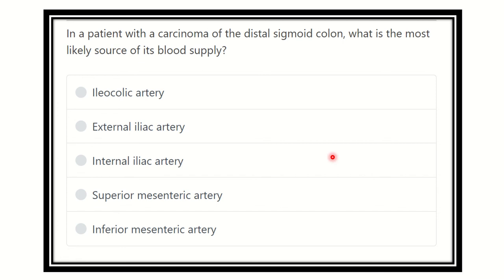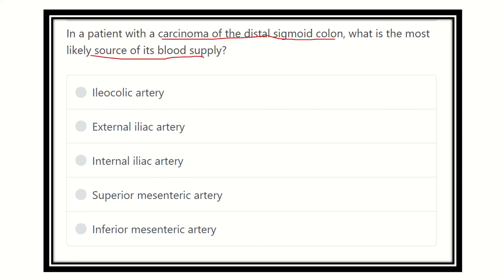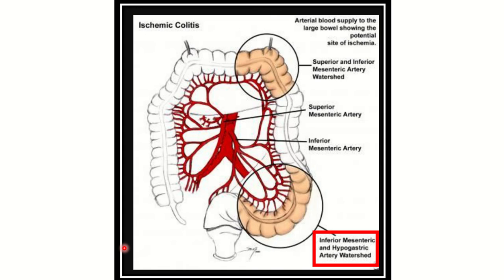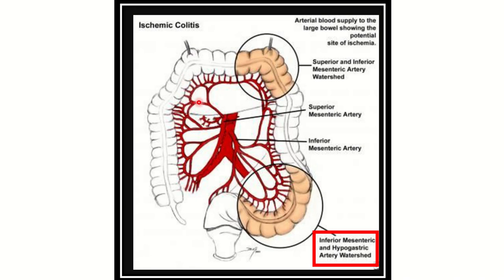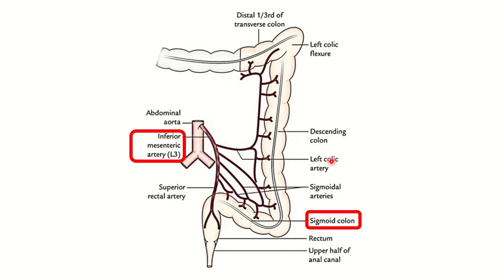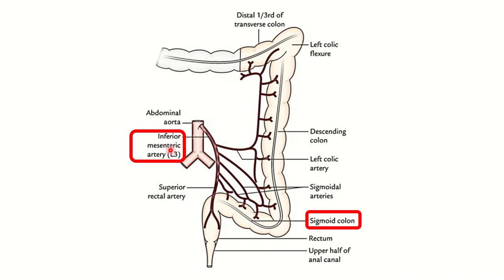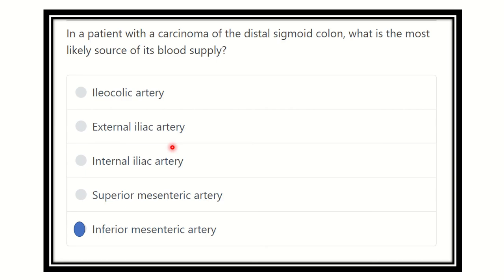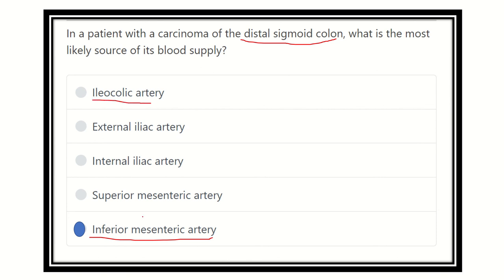MRCS question solve (CRACK MRCS) Blood supply of the sigmoid colon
it includes
1. eMRCS videos
2. Fawzia sheet solved
3. Recalls and mores